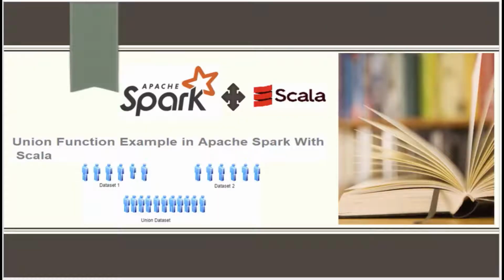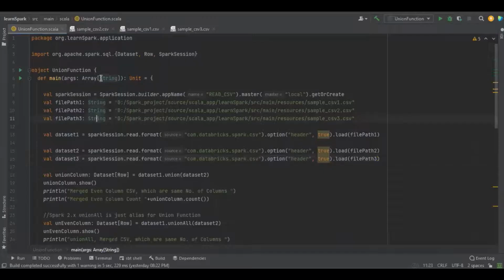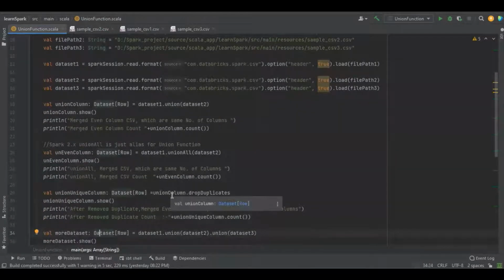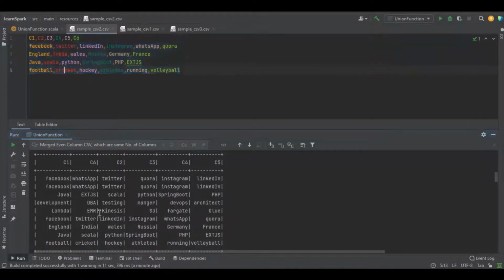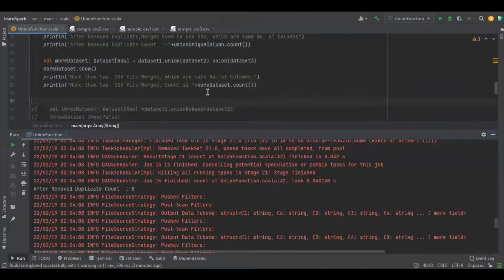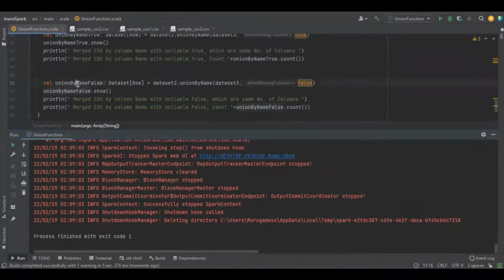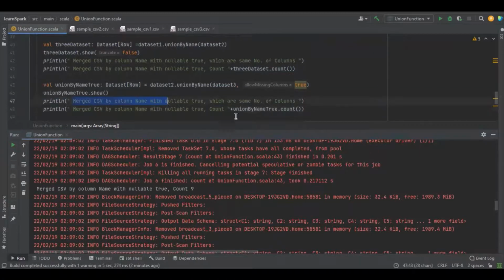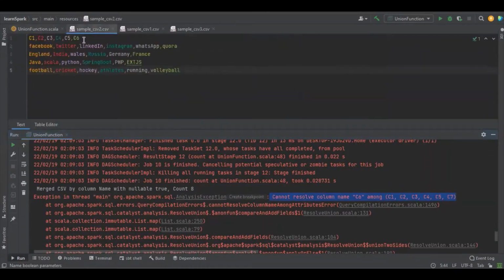Deep Dive, Union Operation in Using Apache Spark with Scala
In this video  you will learn below Functions  in deep dive.
1)Union with two Different Dataset
2)Union with more than two Different Dataset
3)How to perform Union operation in un-order Header's  in Dataset
4)How to Restrict the header in Dataset to perform Union operation